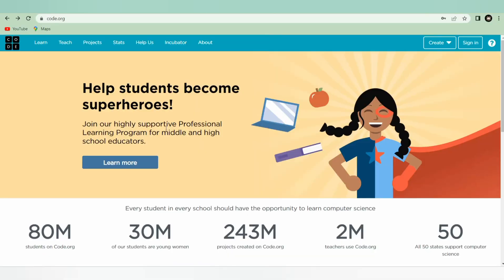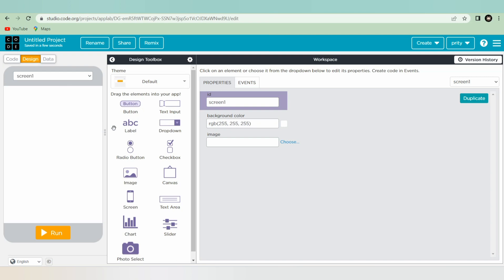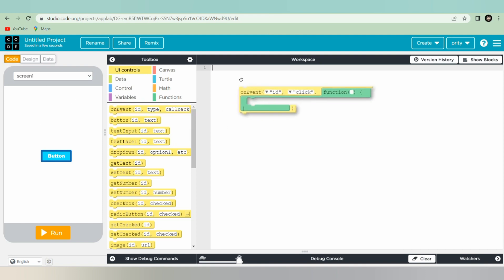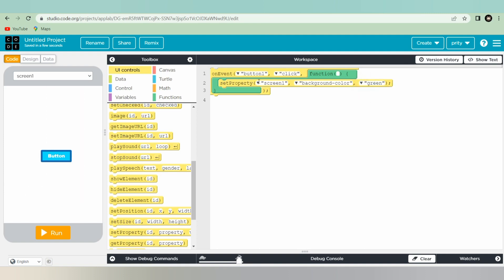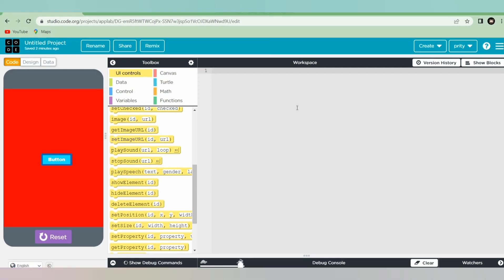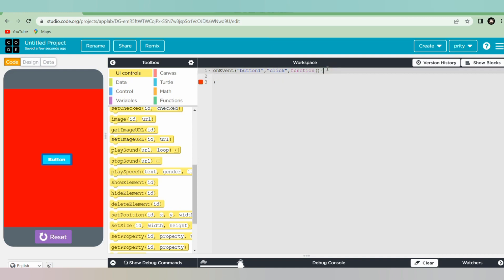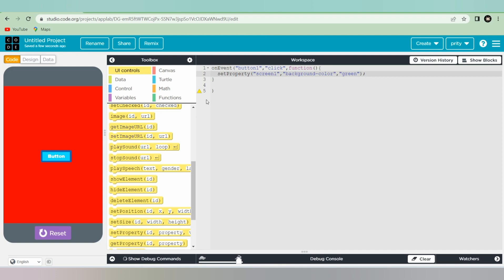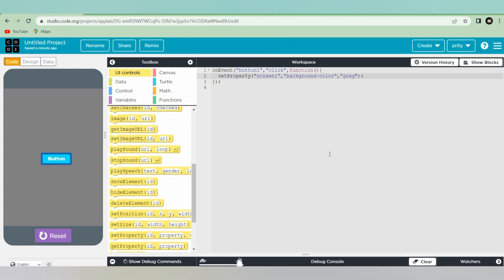How to write your first code in java script | In English | 2023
Hello Guys
This video is going to be in English.
in this video, you will learn how to make your first program in java script.